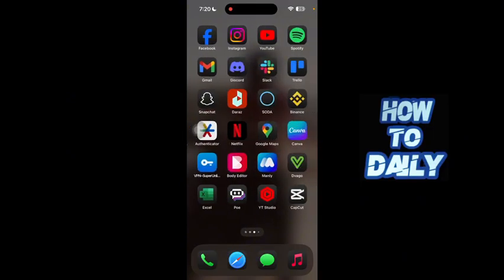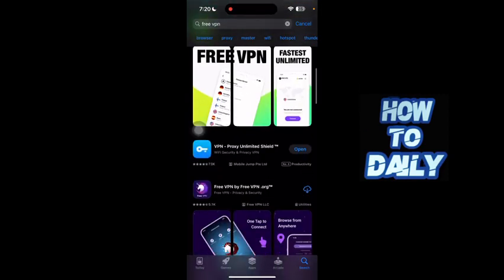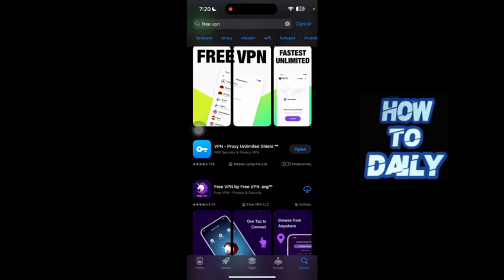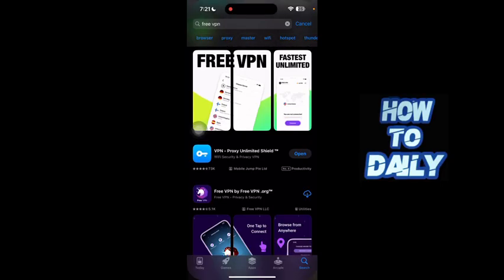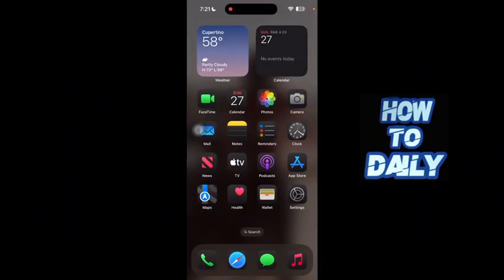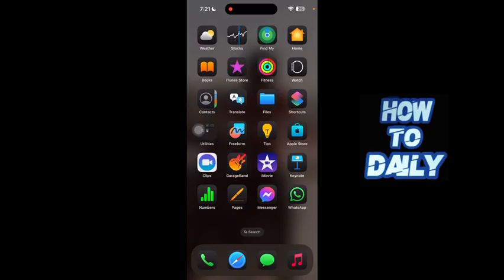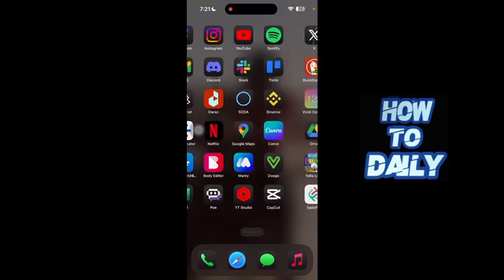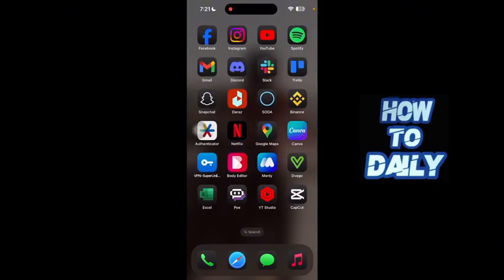How To Solve YouTube Unavailable In Your Area 2024 Error! | UPDATED GUIDE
Is YouTube playing hard to get in your area in 2024? This updated guide will show you possible solutions to bypass the "YouTube Unavailable" error. We'll explore workarounds like using VPNs, clearing browser cache, and checking your network settings. Get ready to unblock YouTube and dive back into your favorite videos! Let’s get started!